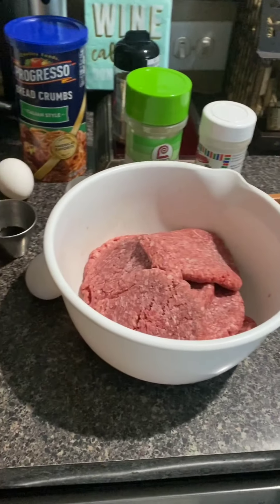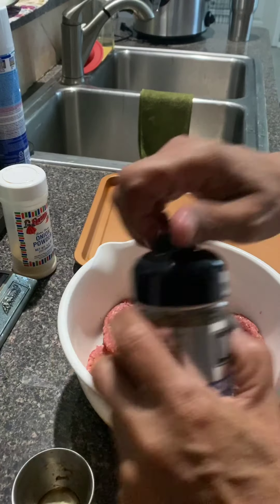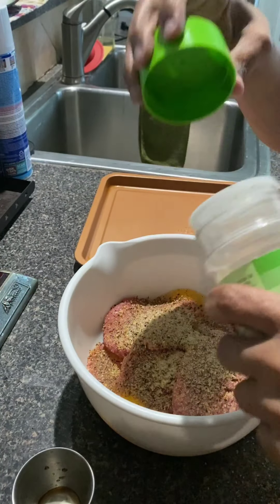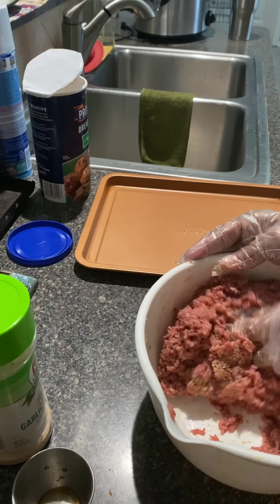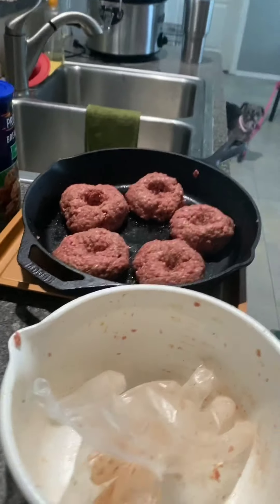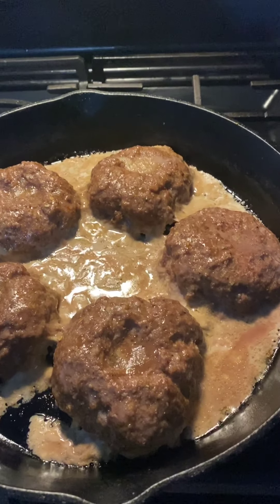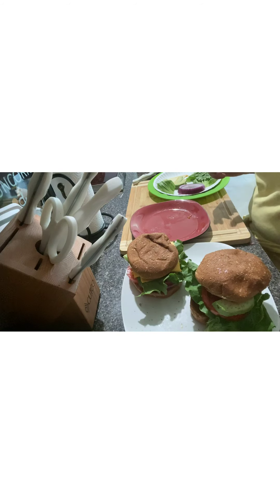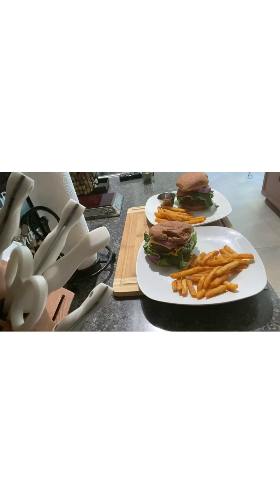Old Fashion Homemade Burgers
I forgot to add pickles in video